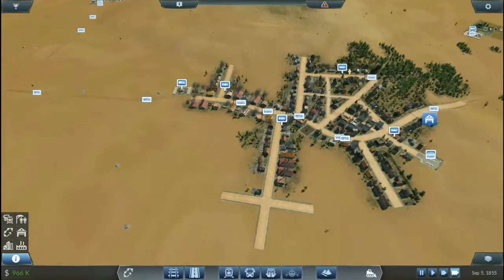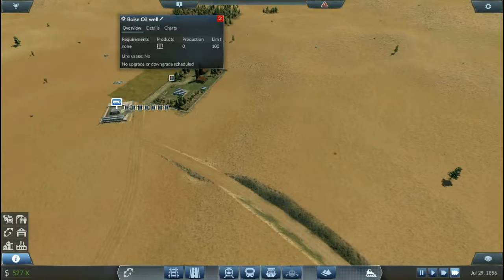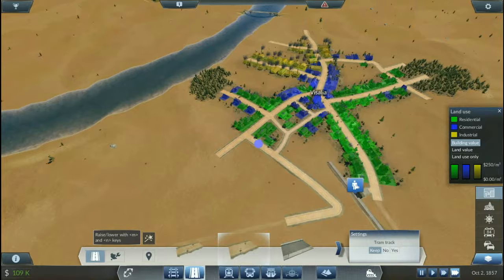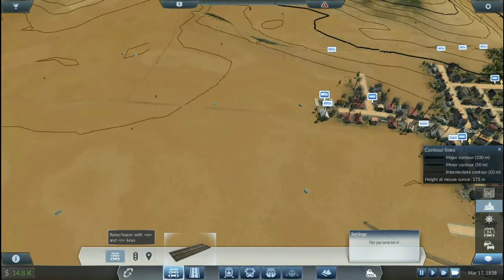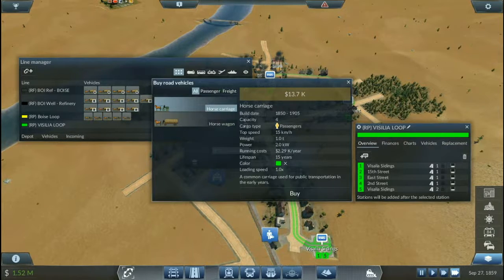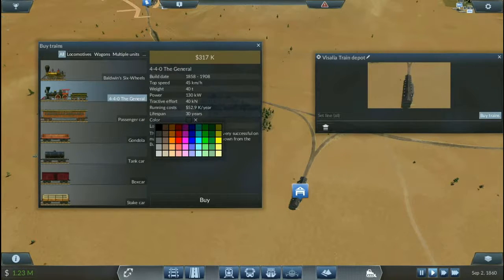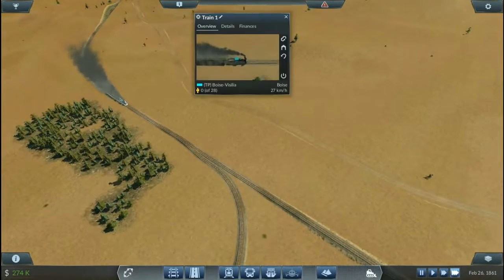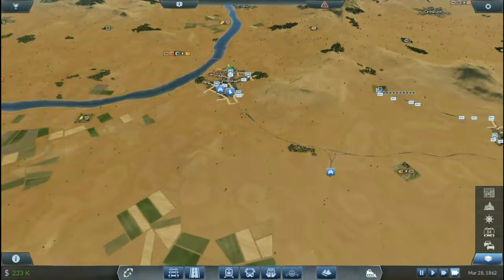Transport Fever | PART 3 | PASSENGER TRAIN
Transport Fever is a railroad-focused tycoon game. Players start in 1850 and build up a thriving transport
company. As an emerging transport tycoon, the player constructs stations, airports, harbors and makes money by
connecting areas requiring transport services.

Construct complex road-rail-water-air networks in the endless game and experience more than 150 year of
transportation history. Fulfill the people’s needs and watch cities evolve dynamically. Supply industries with
freight, develop complete cargo chains and enable economic growth. Build up a transport empire!

Master challenges and get entertained in the campaign game mode. Two campaigns each consisting of seven missions
with increasing difficulty can be tackled. Missions of the American and the European campaign tell the historical
context of the 19th and 20th century and offer a wide range of real-world transportation challenges.

SONG:
NIVIRO - &quot;YOU&quot;

Steam | @epicsnacktime91